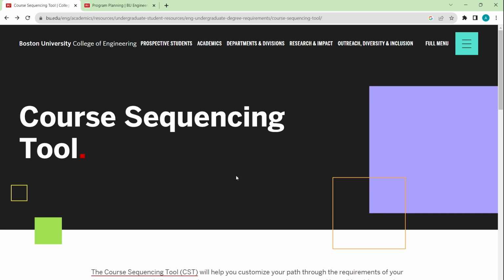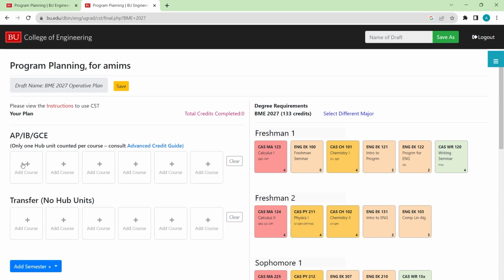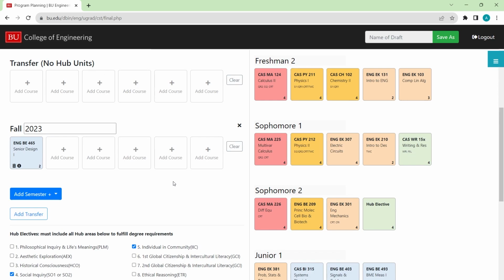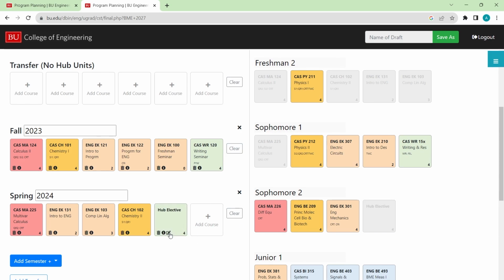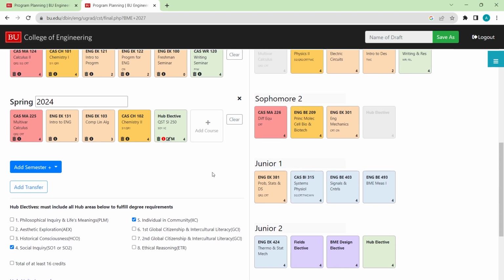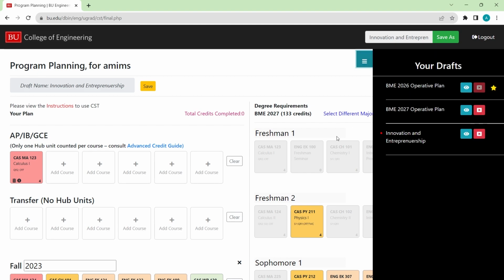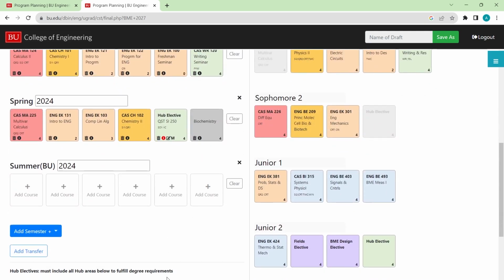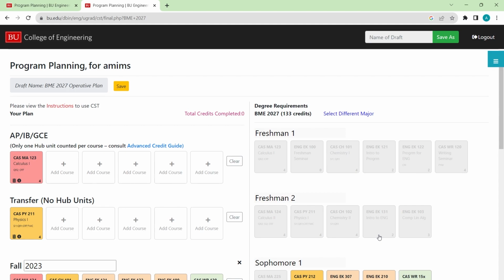Boston University College of Engineering Course Sequencing Tool Tutorial 1